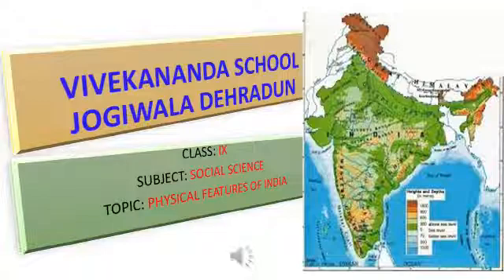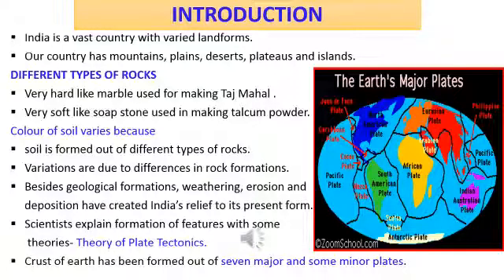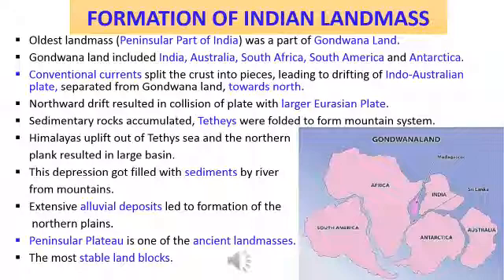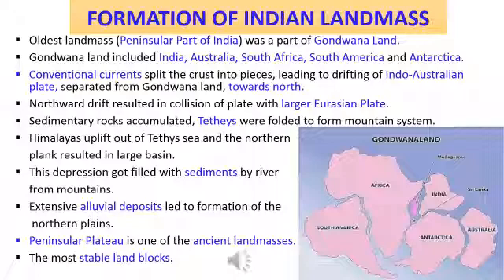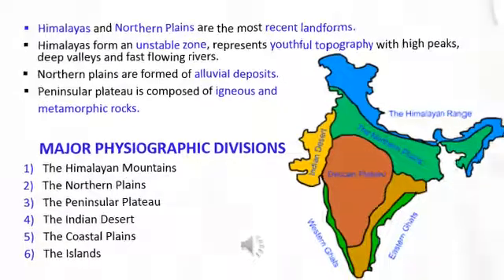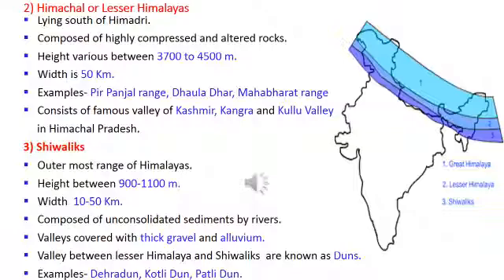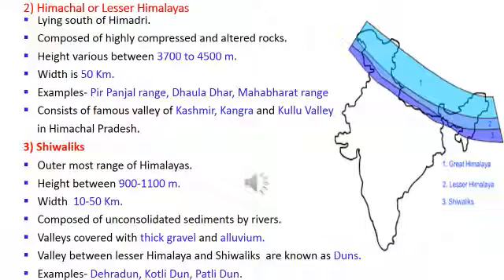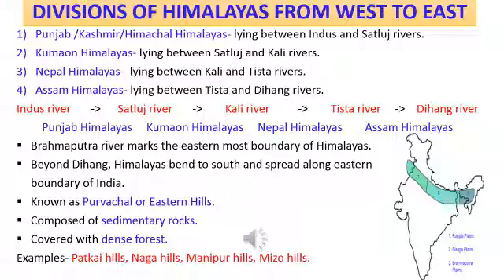Social Science- Class IX (Physical Features of India)